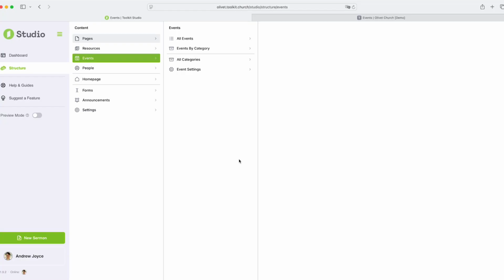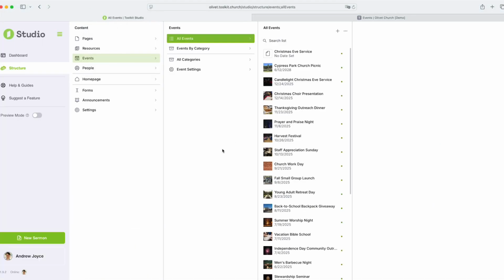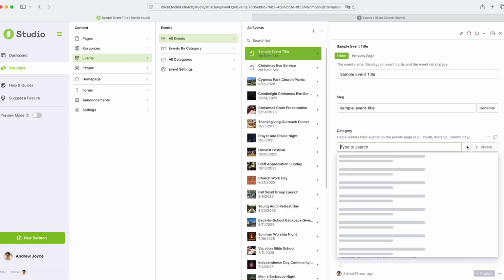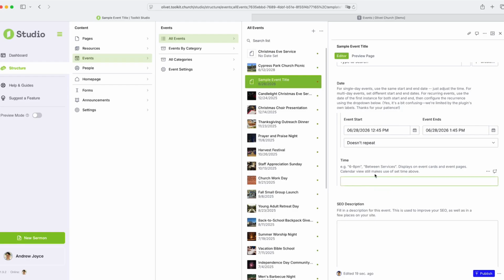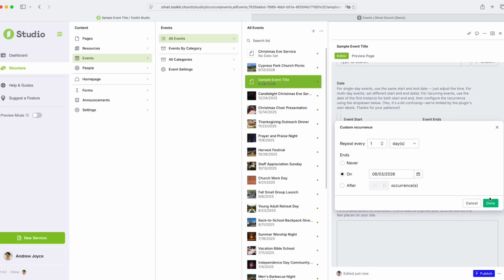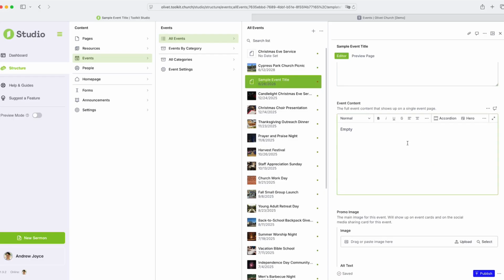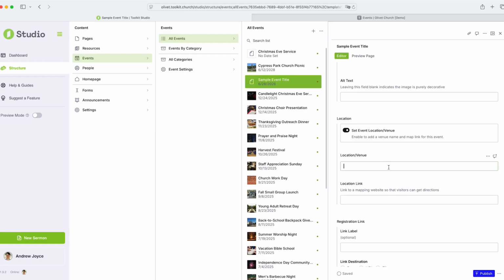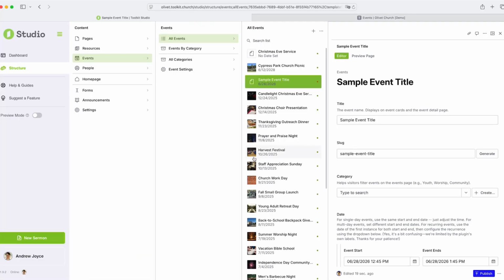05 Introduction to Events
This video shows you how to add and manage events on your Studio website. You'll learn how to create an event and fill in the key fields, plus how to organize events with categories and set up recurring events. You'll also see how to build out a full event page with the block editor, add a promo image and location, and connect a registration form—whether that's an external link, or a page on your own site.